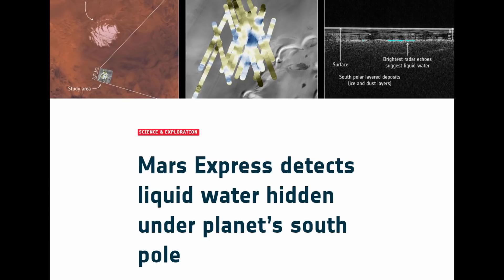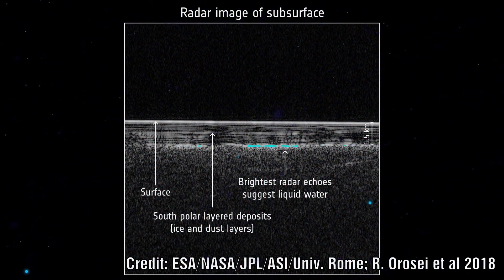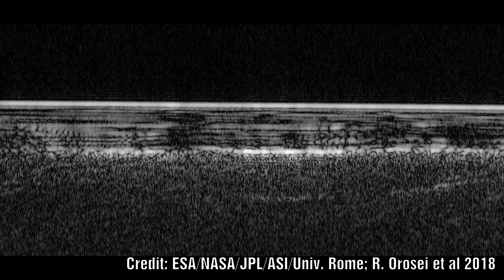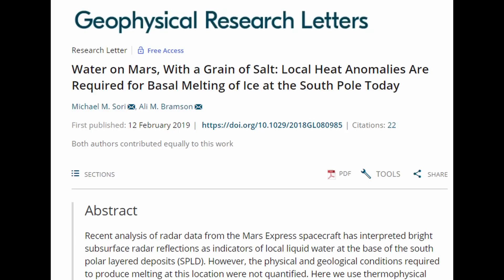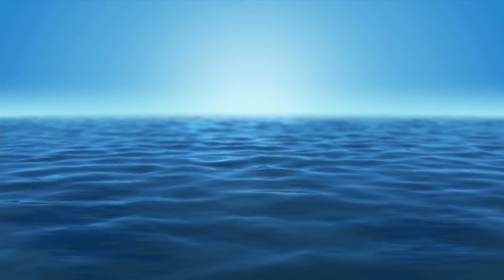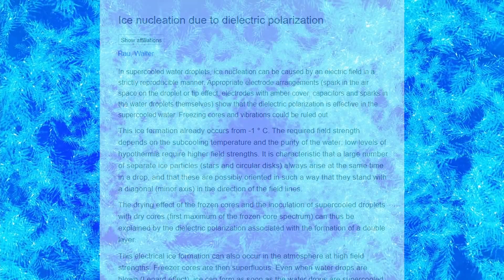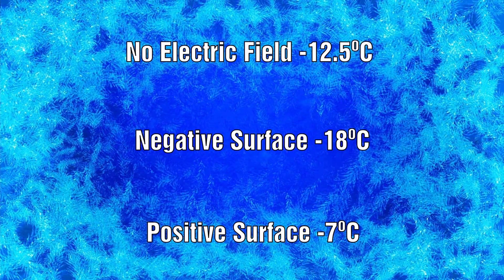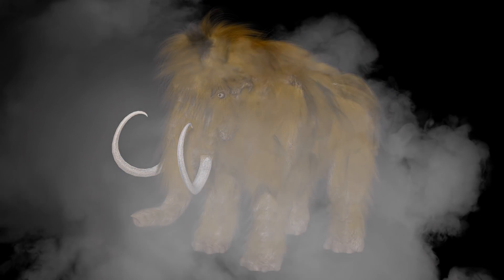Mars' Liquid Water Mystery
Back in 2018 scientists made a discovery on Mars that would change their understanding of Mars.  Radar signals that had bounced just below the surface of Mars revealed a shiny patch.  This patch was consistent with a pool of liquid water.  Based on this finding they started to search for more of these signals and slowly more and more of them started to turn up revealing what looked like a network of underground lakes.

Up until this stage they had only ever been able to detect frozen water and this was the first indication that liquid water was still present on Mars.  The next step was for them to explain how these underground lakes could still be liquid and here is where the mystery deepened.  They discovered that some of these patches were in regions that are just too cold for liquid water, even with salt added which could lower the freezing point.